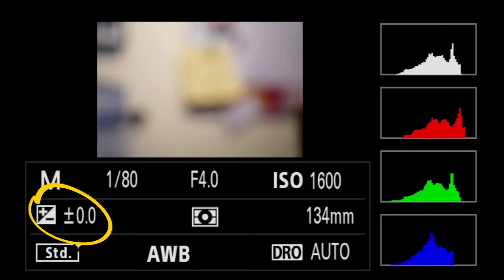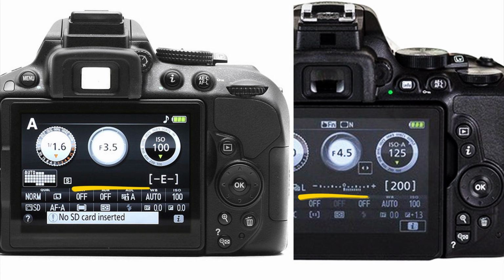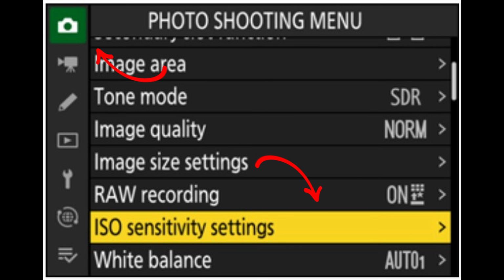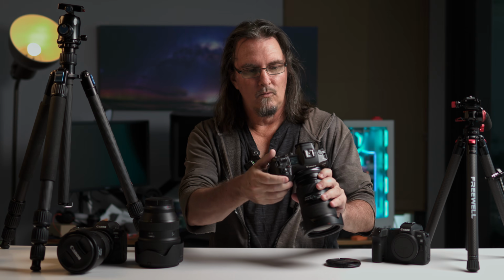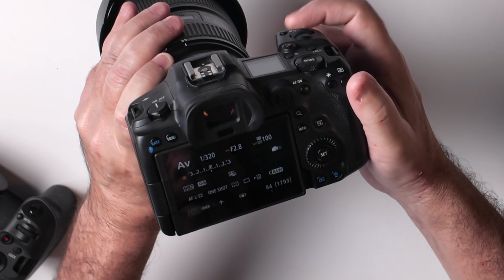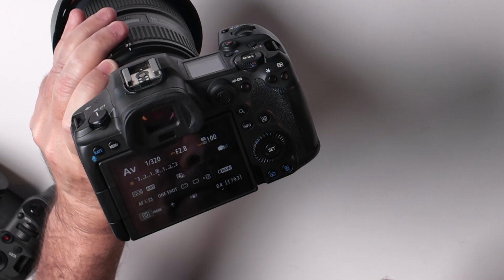50% of Beginner Photographers Have This Setting Wrong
Struggling to get sharp, perfectly exposed photos out of Auto mode? In this camera settings tutorial for beginners, I break down the 3 hidden settings that are completely ruining your exposure and focus.

If your priority mode shots are turning out way too bright, completely dark, or out of focus, it's usually not user error—your camera is tricking you.

Whether you shoot on Canon, Nikon, Sony, or Fujifilm, this quick photography lesson will show you exactly how to find, understand, and master these hidden settings so you can finally shoot with confidence.

Filmed in the National Gallery of Australia's Sculpture Garden

*REPLAY THESE KEY SECTIONS:*
0:00 Intro: The Auto Mode Trap
0:54 What are Camera Priority Modes?
1:13 Fix #1: Secret Exposure Compensation
5:20 Fix #2: Out of Focus Camera Settings
8:06 Fix #3: Wrong ISO for Daylight
10:39 Bonus Tip: How to Reset Your Camera

*TAKE YOUR PHOTOGRAPHY TO THE NEXT LEVEL (1-on-1 Tuition)*
If you enjoy the way I explain photography and want to improve your skills _without drowning in confusing jargon_ , my personalised workshops are for you. We can work *in person* here in Canberra, Australia, or *online* via Microsoft Teams from wherever you are in the world!